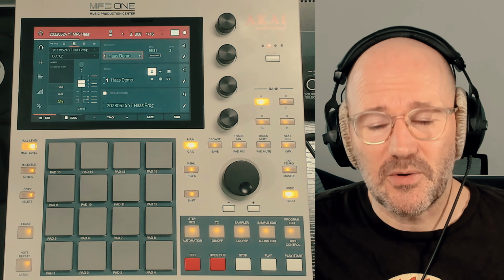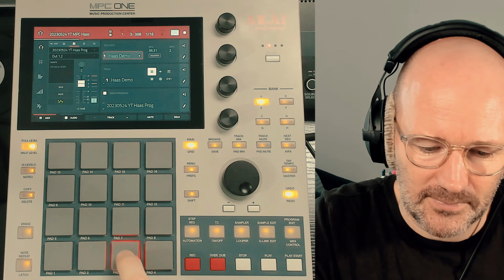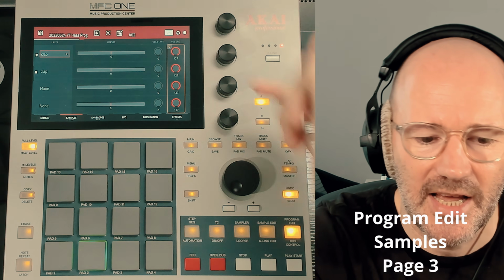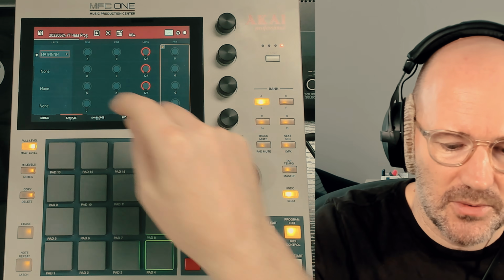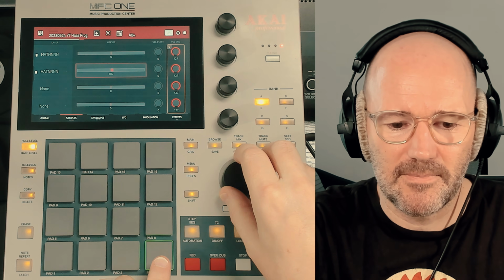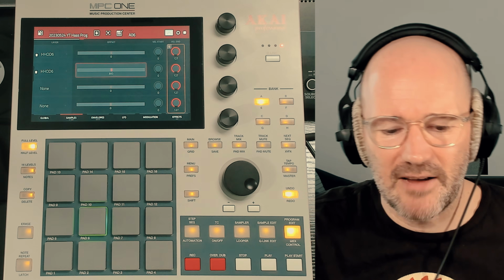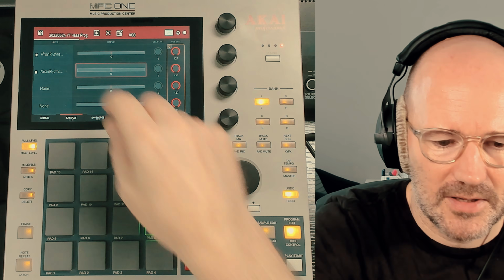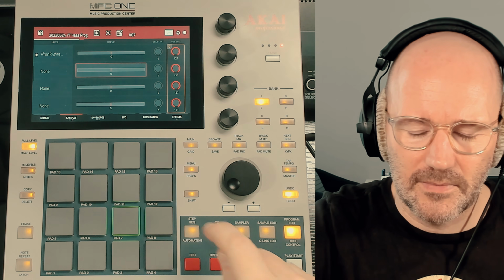How to get Stereo Width in your Akai MPC. Make your tracks WIDER with The Haas Effect in Standalone.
In this video, I look at a very simple but effective technique for getting a nice and even stereo spread on your audio sources.

Chapters:
00:00 Intro
00:44 A brief explanation of Haas in the MPC
01:32 How to do it with a clap
04:17 With some Hi-Hats
05:57 Before and After
06:13 With a looped break
06:57 Outro

Equipment I use:

Headphones:
Audeze LCD-X
Beyerdynamic 770/880/1990
Shure 535

Content Creation:
Davinci Resolve
Filmic Pro